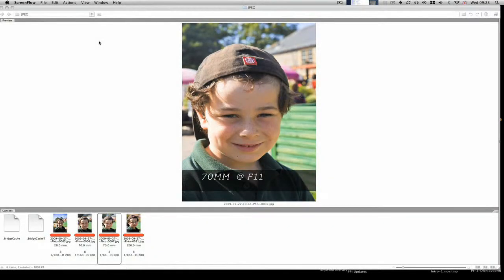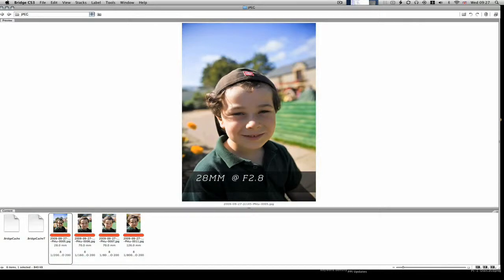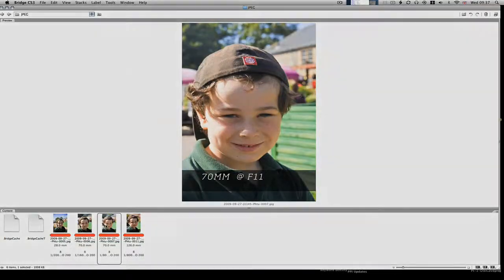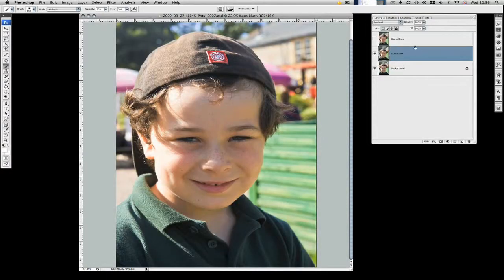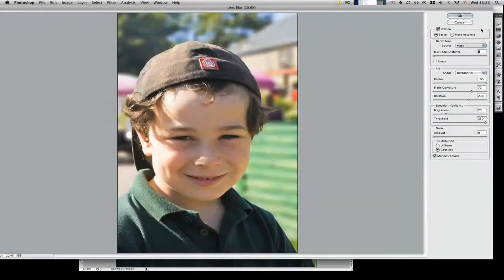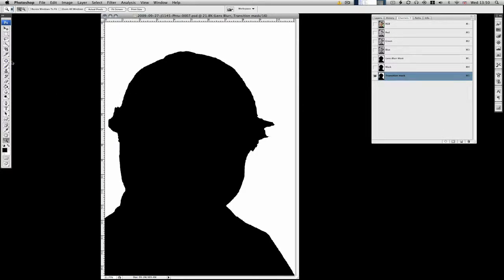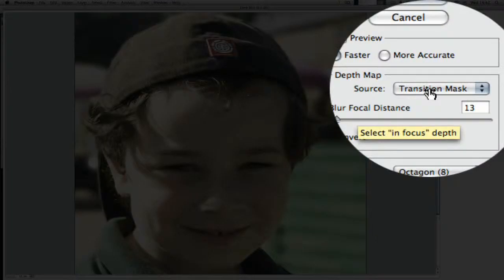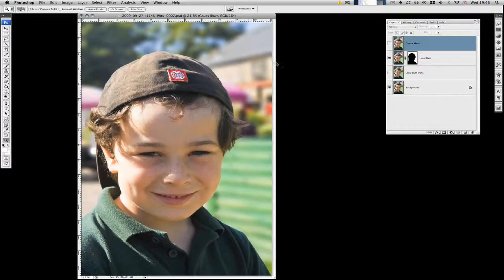Emulating Depth of Field in Photoshop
In this digital photography tutorial we look at lens focal length and using selective focus to add visual impact to your images. We then show how to create a similar effect within Photoshop.